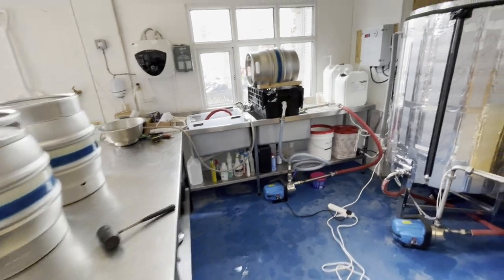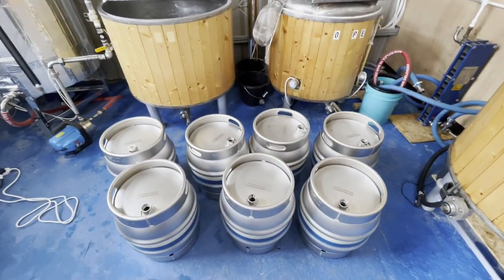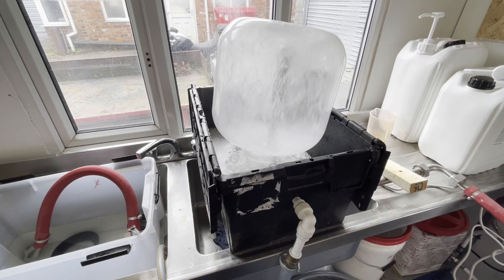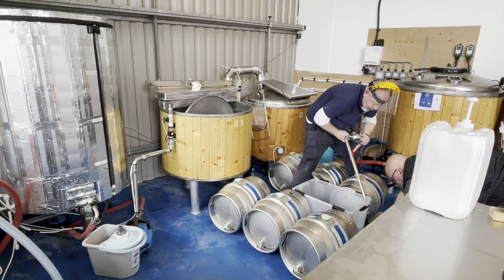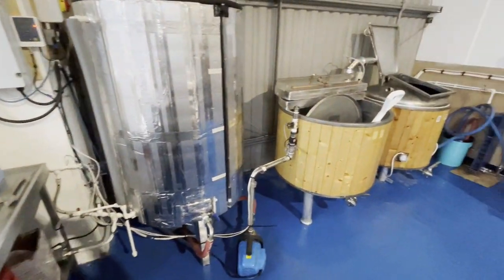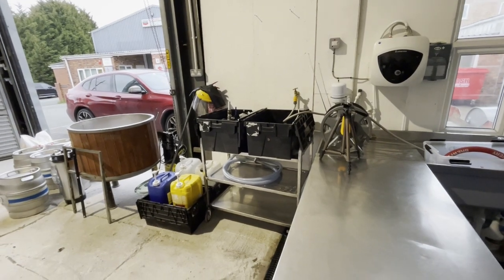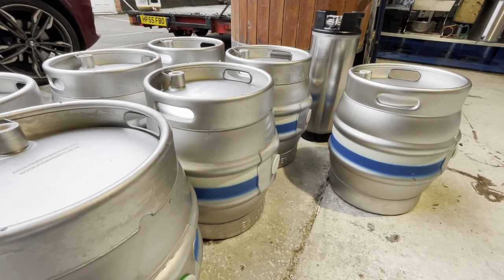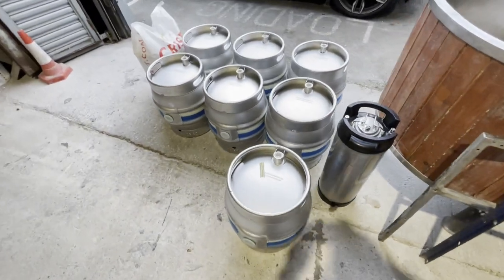Ep.34 - If I had a hammer, I'd hammer in the morning.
It's a long weekend so how about another video?
I manage to blow a fuse due to water condensation,  and we get the first brew into casks.
A sneaky taste test  - I hope another week in cask will finish it off.

Cheers